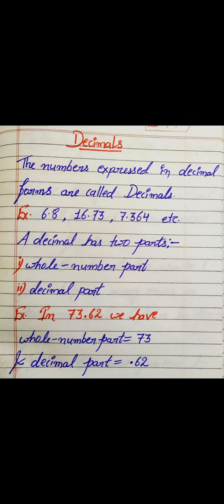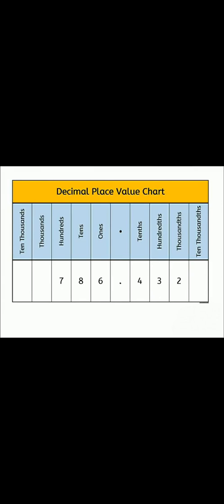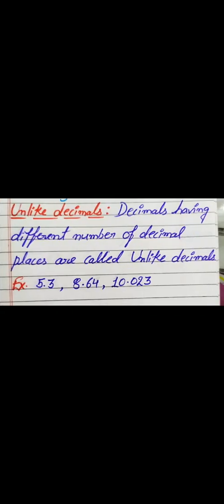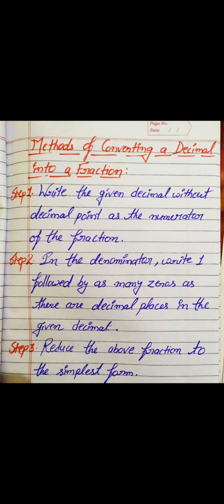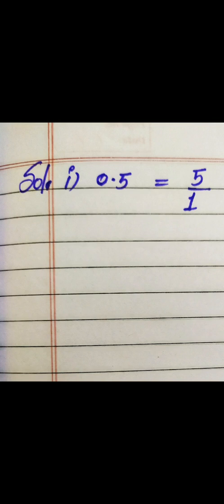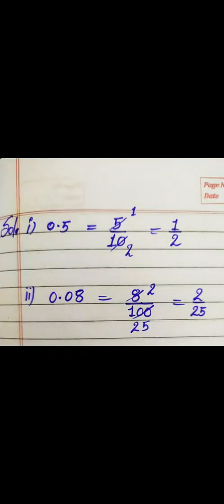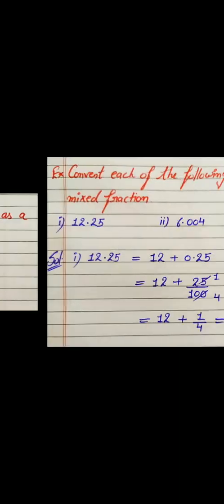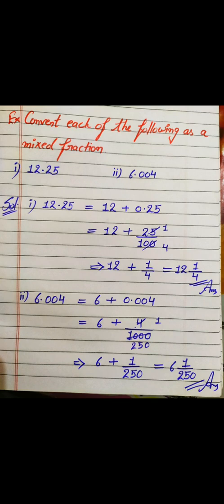Class 7 Maths Chapter 3 Decimal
Class 7 Maths Chapter 3 Decimal by Mahesh Sir